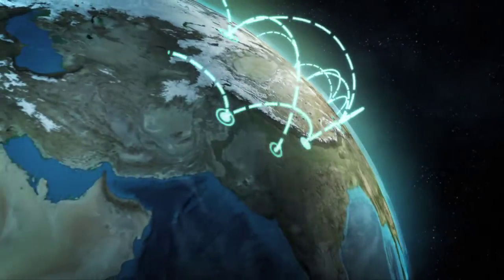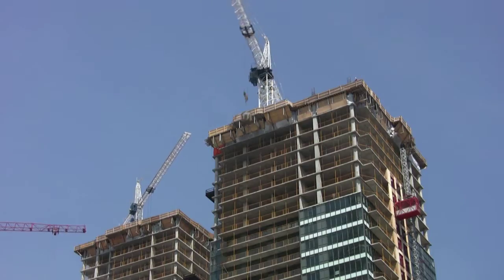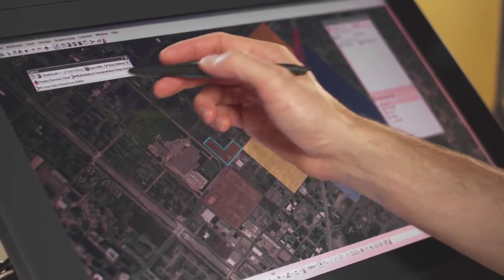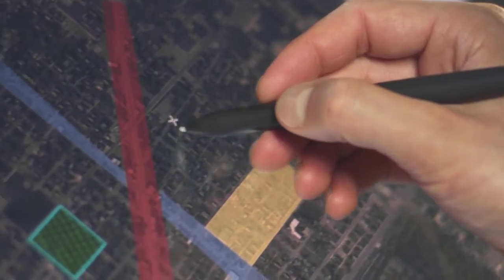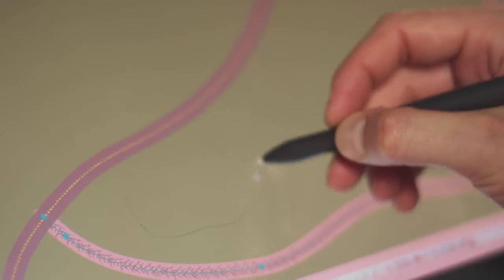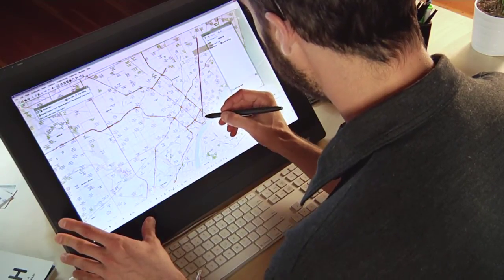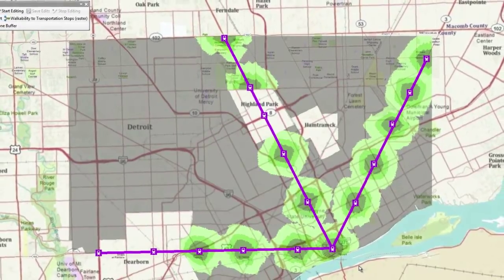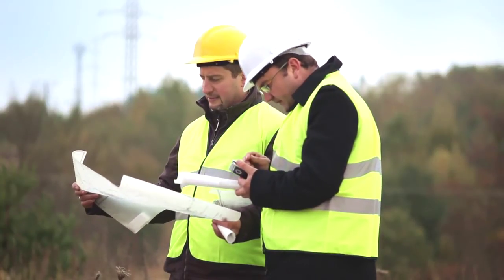WACOM & URBAN PLANNING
When you combine Wacom Interactive Pen Displays with ESRI's ArcGIS 10, you have a powerful solution for GeoDesign.  Using a pen directly on screen with software that uses real geographic data helps speed design workflow, making it easier for planners to manage, analyze and share information.